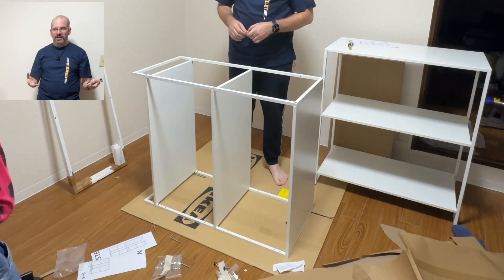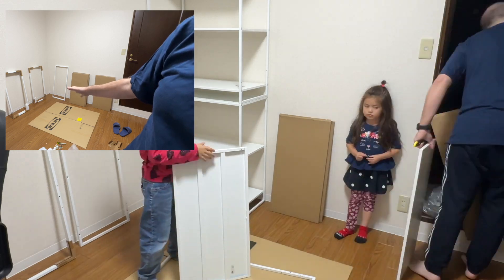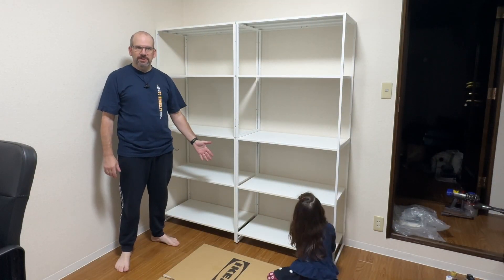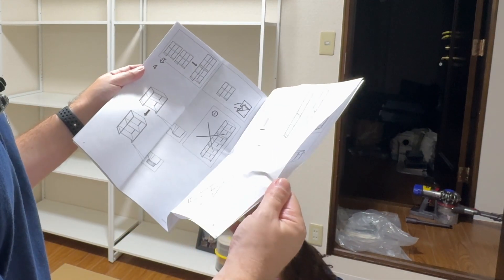IKEA JOSTEIN Open Storage Shelf Assembly + Review | Clueless Dad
How to assemble the Jostein shelf from IKEA. I'll show an assembly of 2 shelving units together for my office.    These instructions (and review) applies for the other sizes of Jostein open shelving units.

These are just part of the Jostein system, which also includes combinations for laundry rooms and garages.